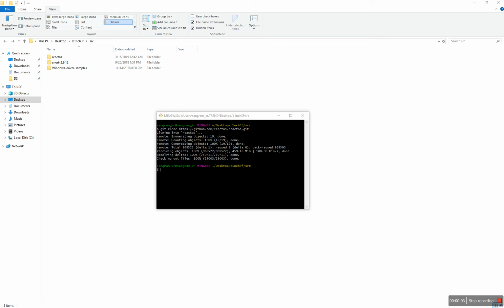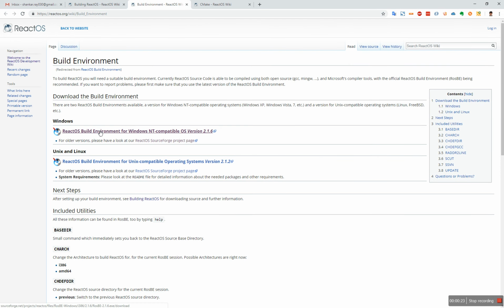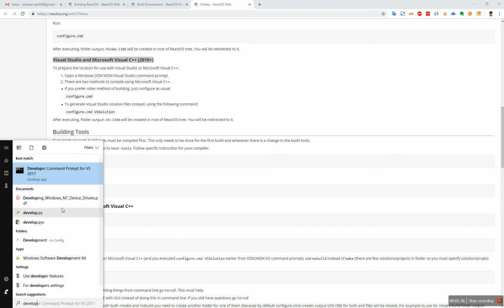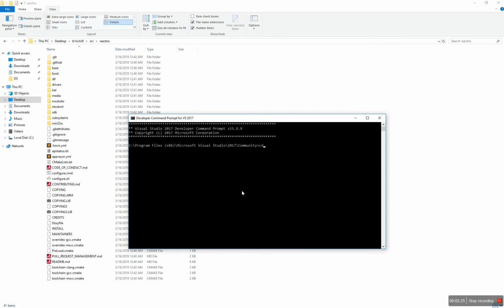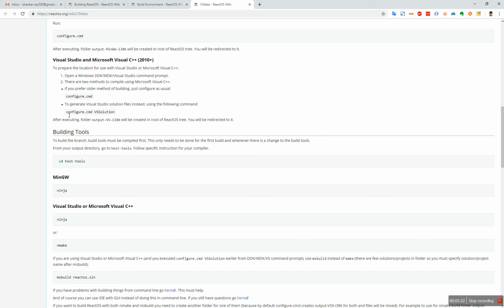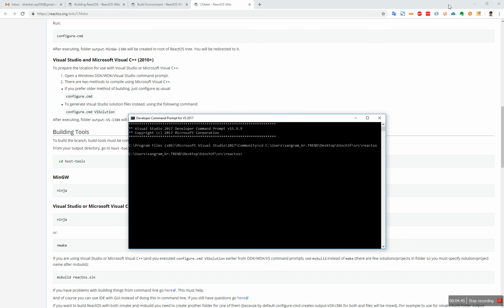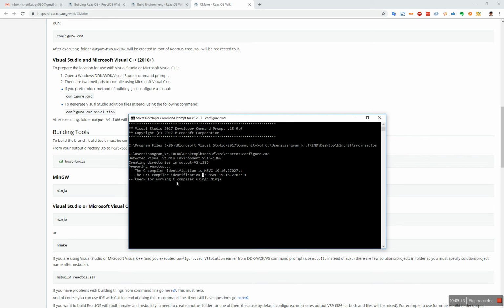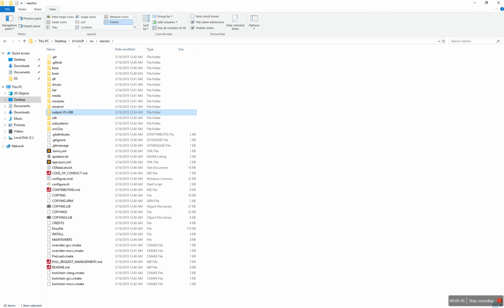01 Compiling ReactOS - Part 2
Compiling ReactOS

2.
3. Build using Developer Command Prompt for Visual Studio